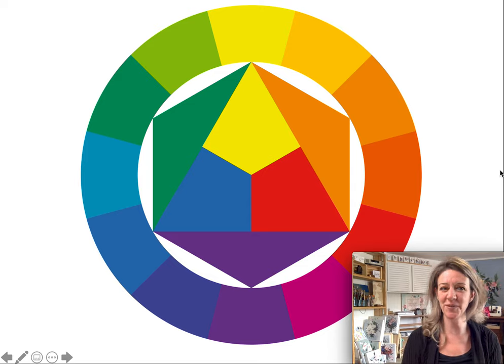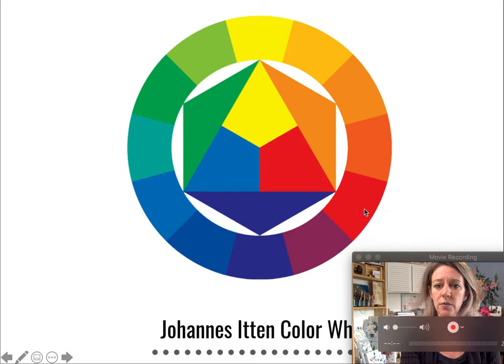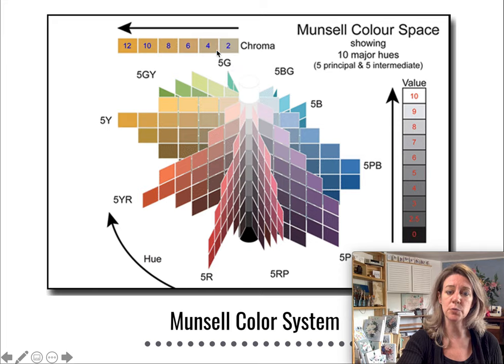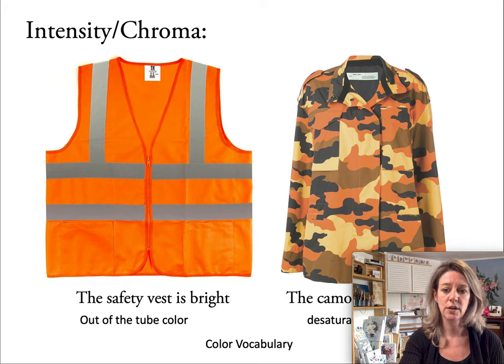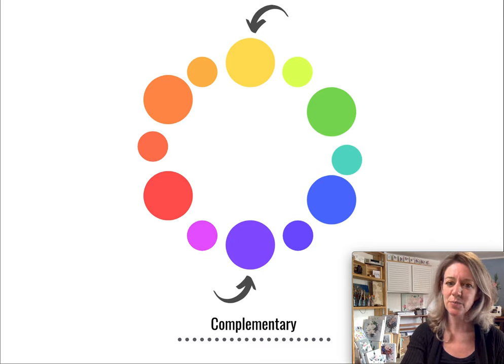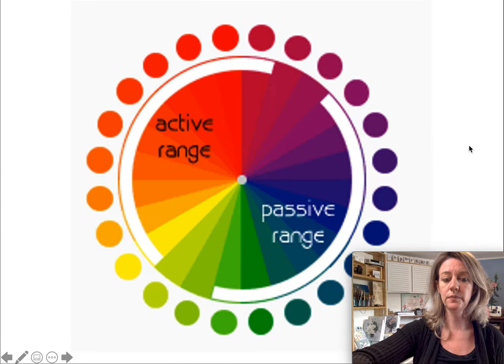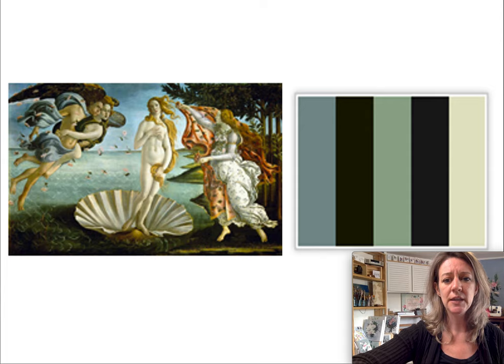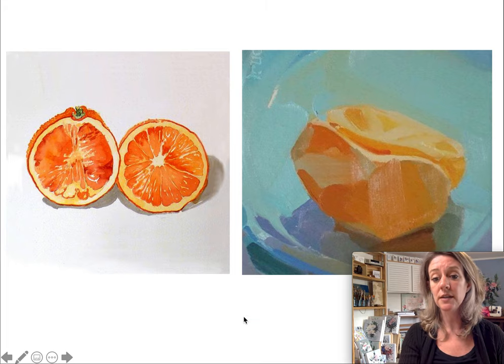Color theory, history, and vocabulary